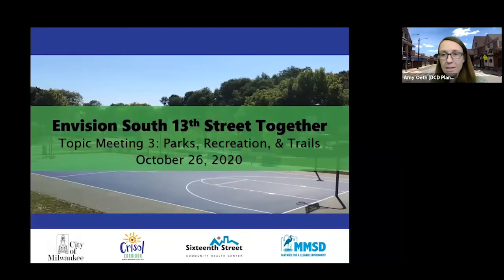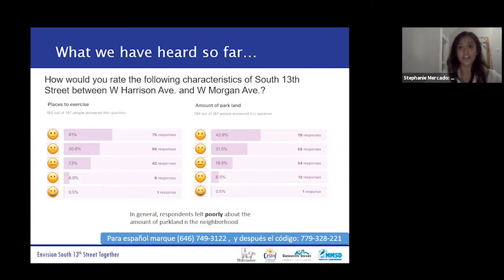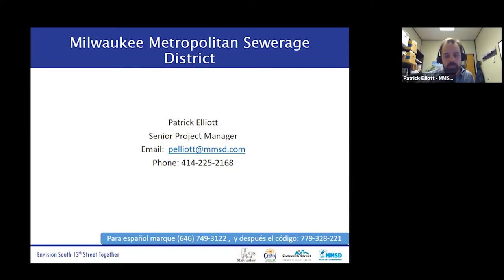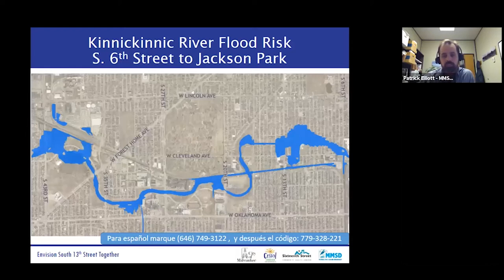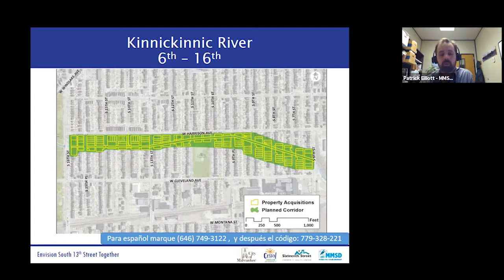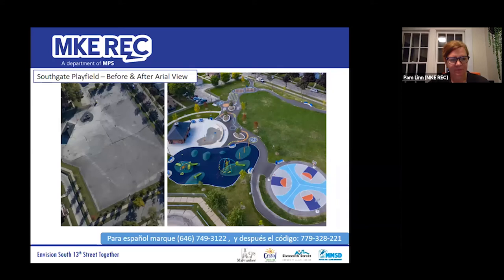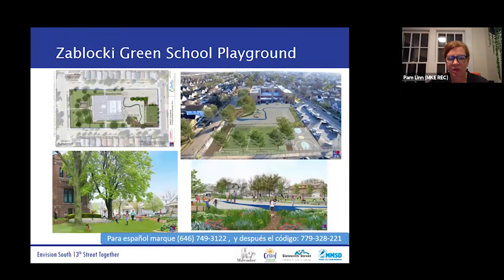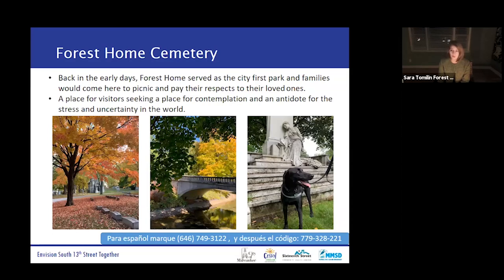Envision South 13th Street Together: Parks, Recreation and Trails Meeting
The Department of City Development is amending the Southwest Side Area Plan with a Strategic Action Plan called Envision South 13th Street Together. Strategic Action Plans are a method of updating a portion of an existing comprehensive area plan to advance implementation of plan recommendations.

Envision South 13th Street Together aims to bring the community together to build consensus on actionable steps for reinvigorating the South 13th Street Corridor and improving connections to the surrounding neighborhoods.

On Monday, October 26, we held a meeting to talk about topics important to the community: parks, recreation and trails. If you weren't able to see the presentation, we invite you to watch this video.

Speakers included: Sixteenth Street Community Health Centers, MMSD, Milwaukee County, MKE Rec, Zablocki Elementary School, and the Forest Home Cemetery. Watch and learn about the great things happening in the area, changes in the coming years, and then let us know your thoughts through the comment form the plan’s website: Milwaukee.gov/Envision13th or comment below.

Visit milwaukee.gov/Envision13th for more information!

El lunes 26 de octubre llevamos a cabo una reunión para hablar sobre temas de importancia para la comunidad que reside en la calle Sur de la 13 y sus alrededores: parques, recreación y senderos. Esto, como parte del plan para revitalizar el corredor. Si no pudiste ver la presentación, te invitamos a ver el vídeo.

Para más información, puedes visitar milwaukee.gov/Visualicemos13.